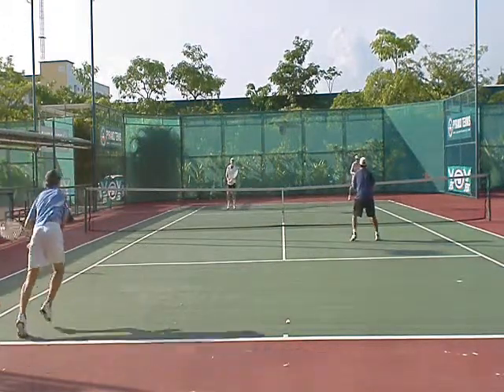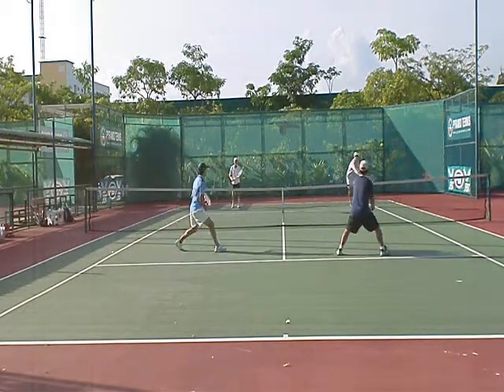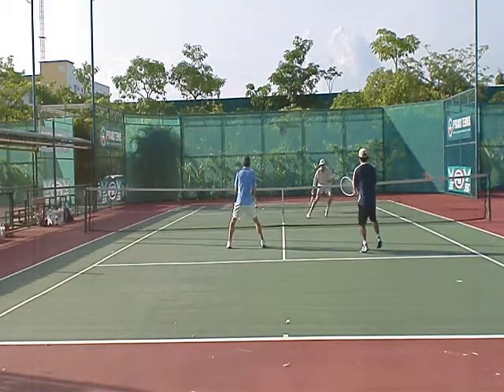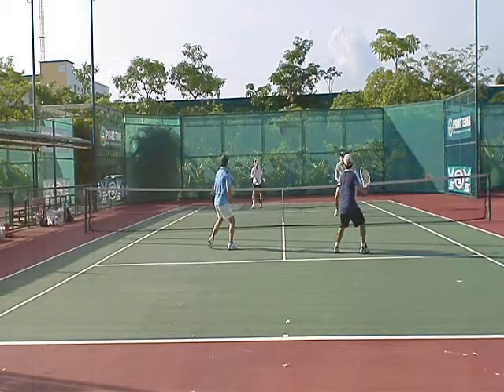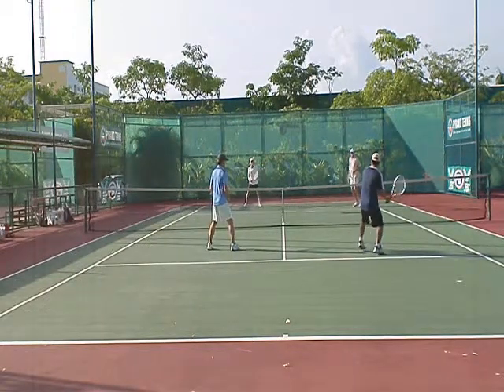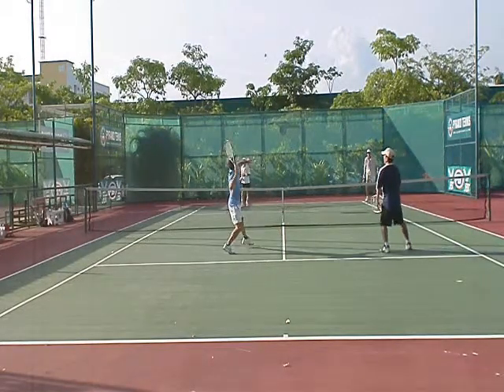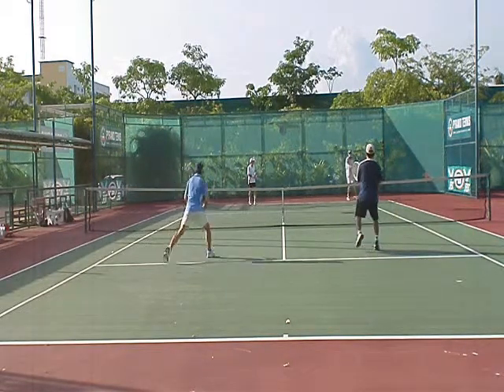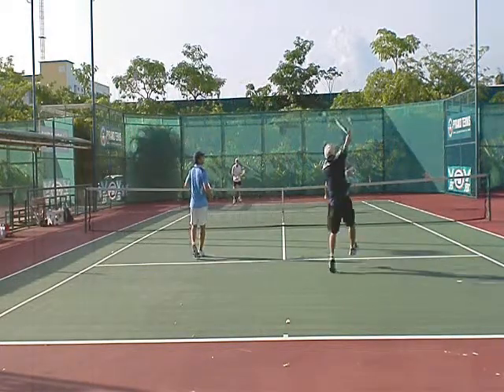How and When to Nail the Overhead